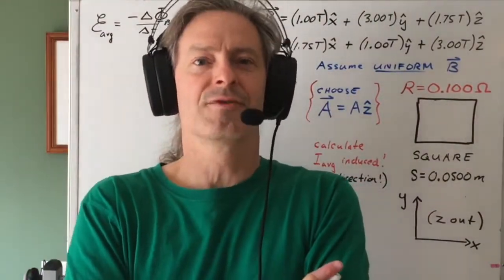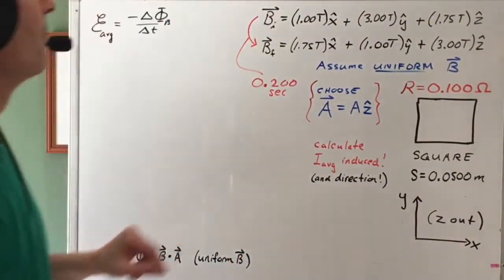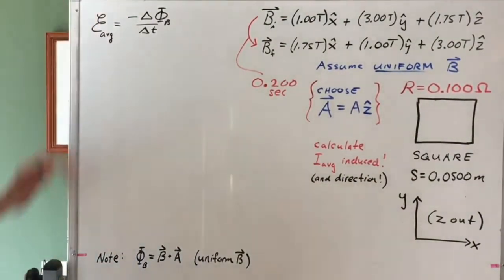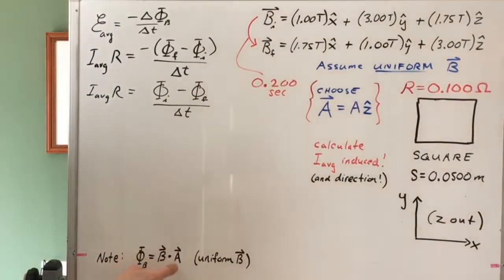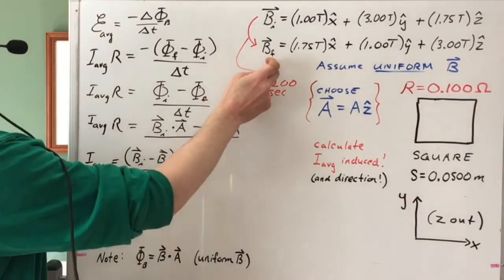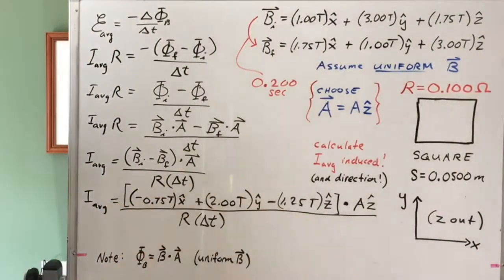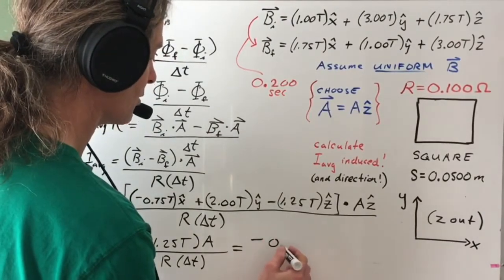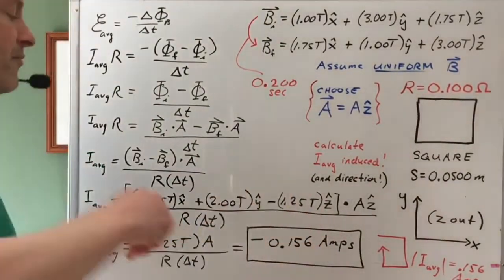Faraday’s Law and induced current (example)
Faraday’s Law is used to determine the average induced current (amount and direction) in a loop of wire in a changing magnetic field.